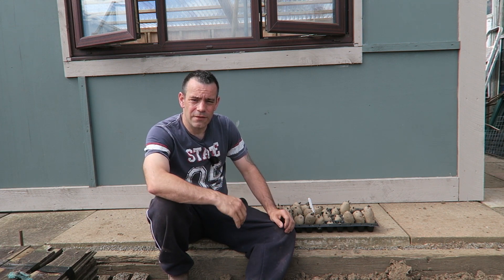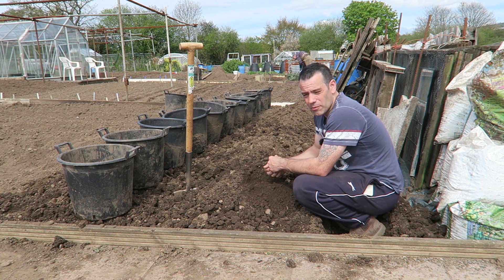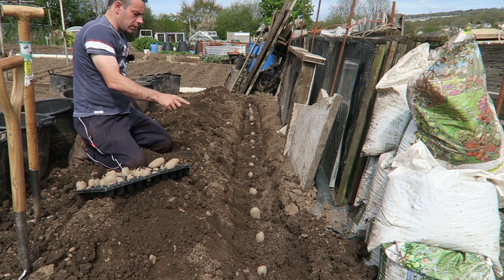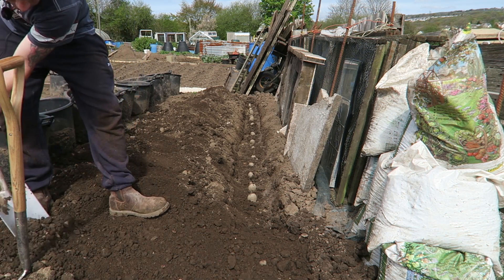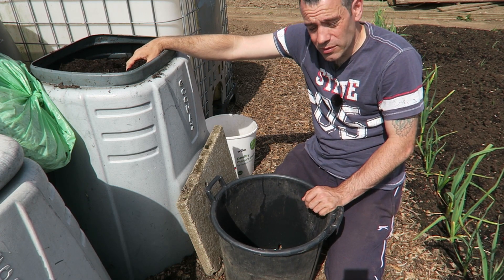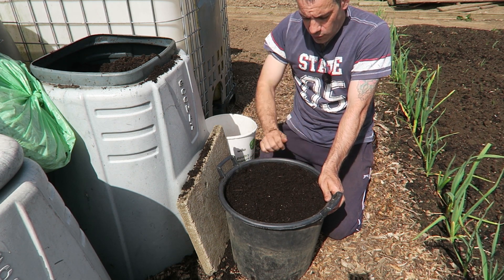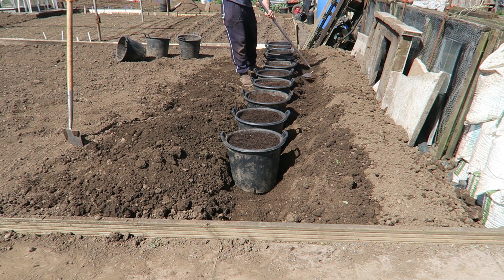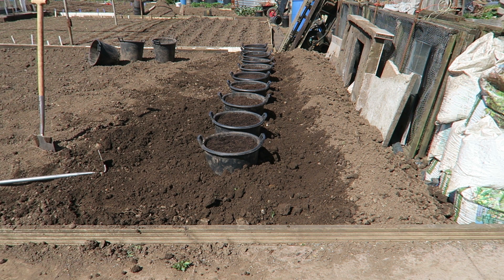What's Best. Potatoes Grown In The Ground Or Containers? The Big Experiment!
Simplify Vegetable Gardening will be available on 16th Feb 2024. Simplify Vegetable Gardening will be available on 16th Feb 2024. In this episode of UK Here We Grow, Tony O'Neill starts an experiment to answer that age old question. What's best? Potatoes grown in the ground or in containers.